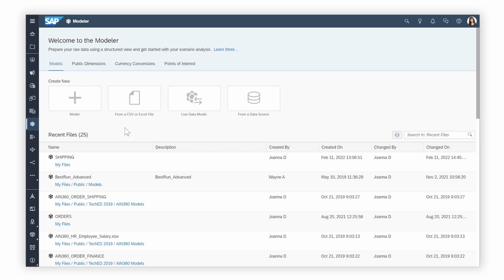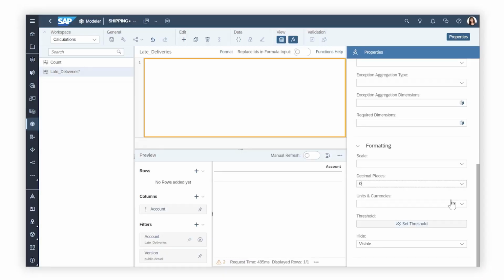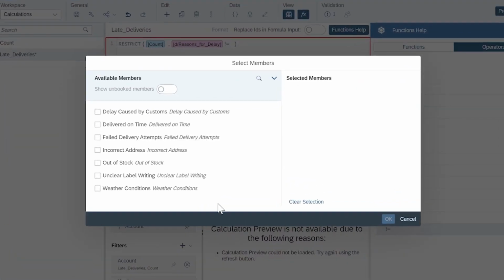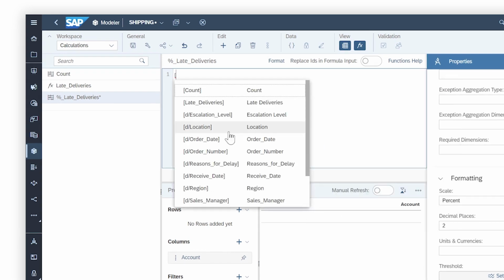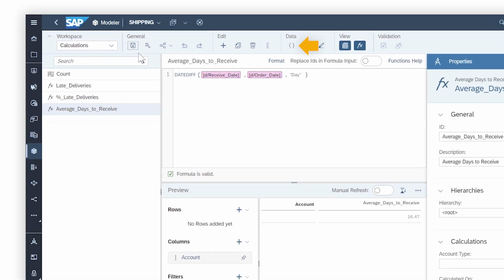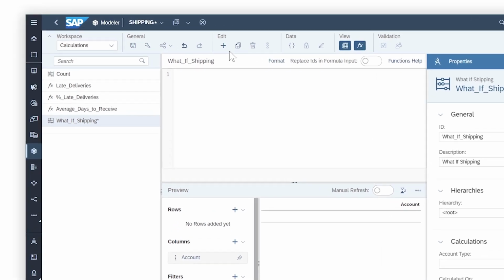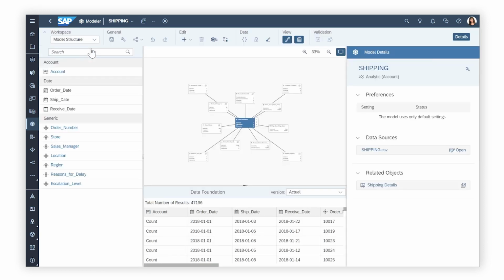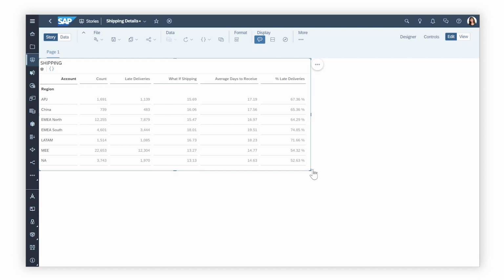18 How to Create Calculations, Formulas, and Variables in Models